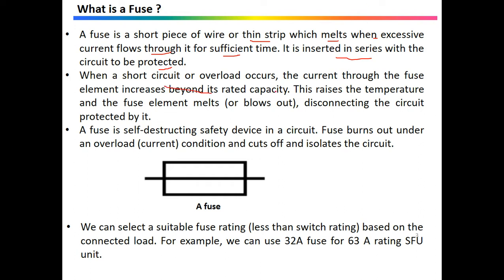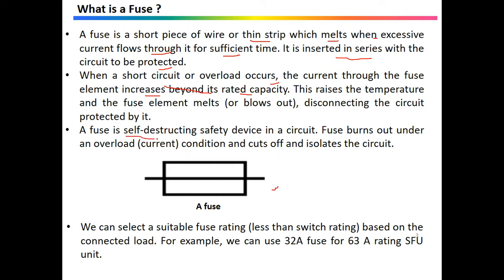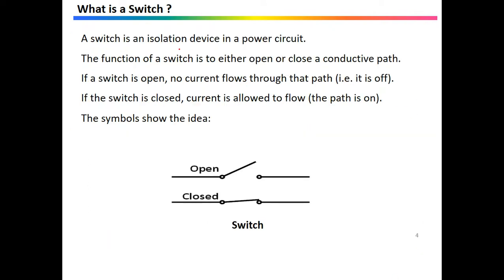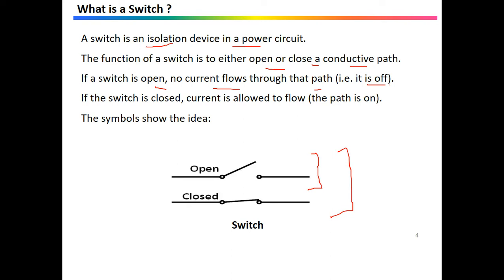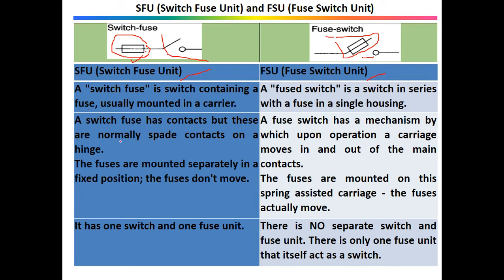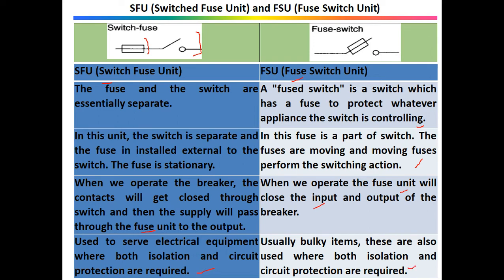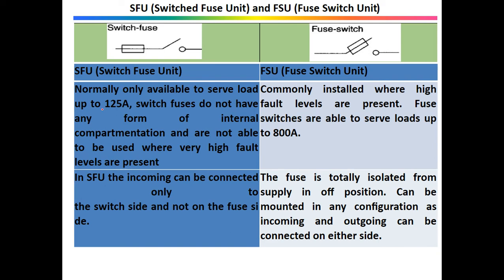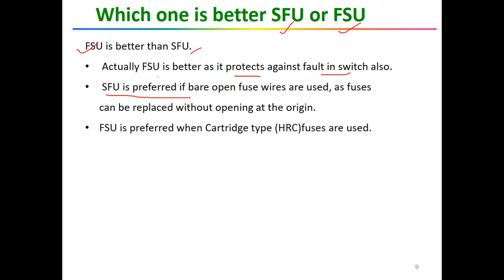SFU and FSU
In this video lecture differnces between Switch Fuse Unit and Fuse Switch Unit is dicussed.